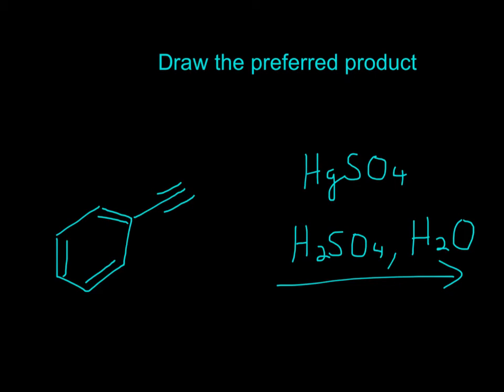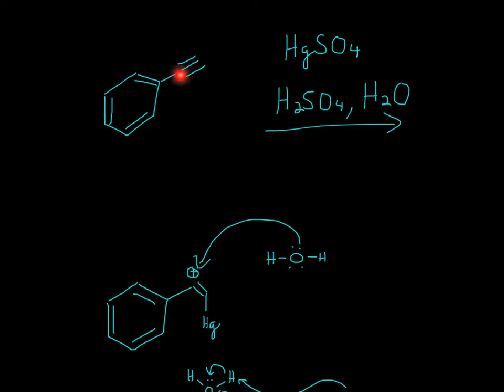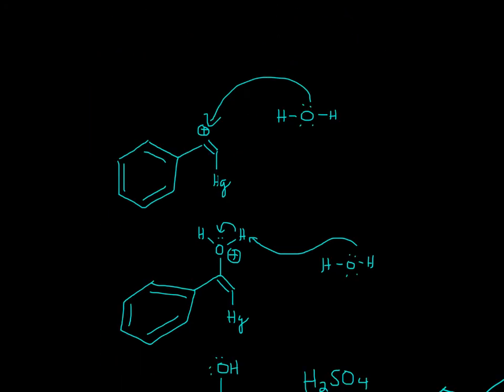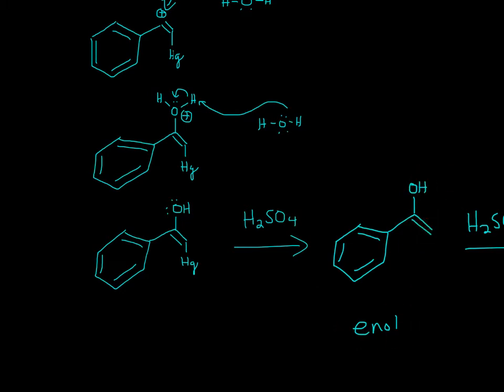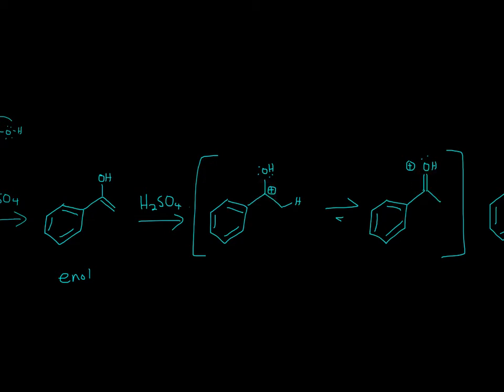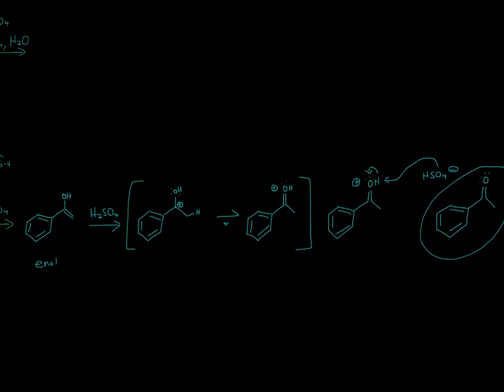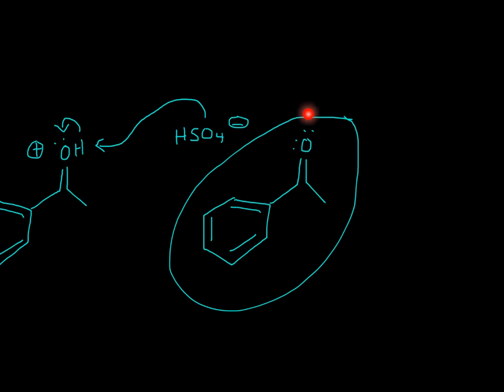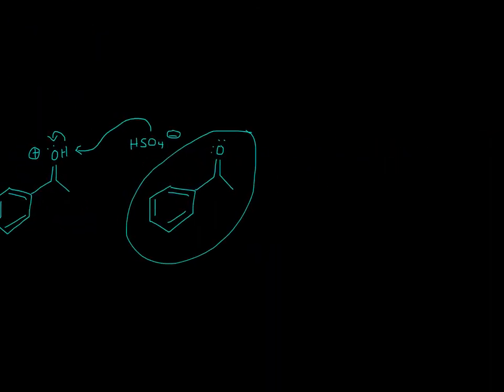HgSO4, H2SO4, H2O Practice 53 (Organic Chemistry)